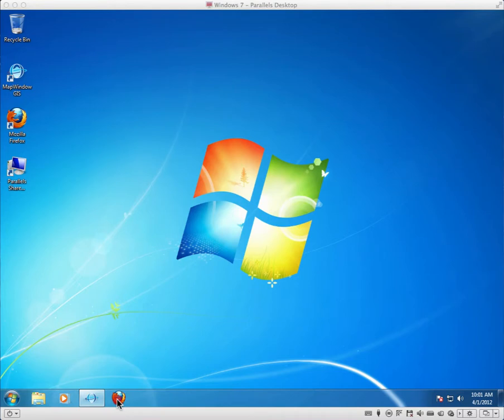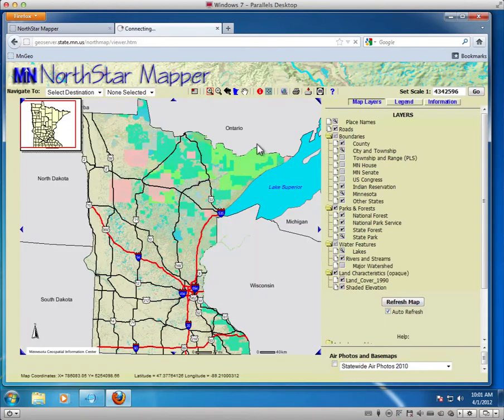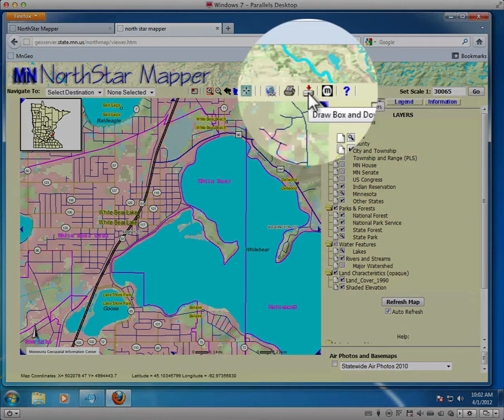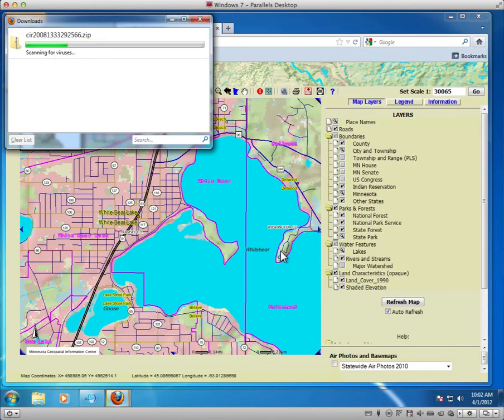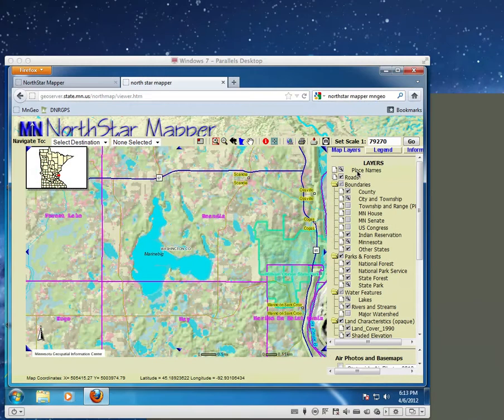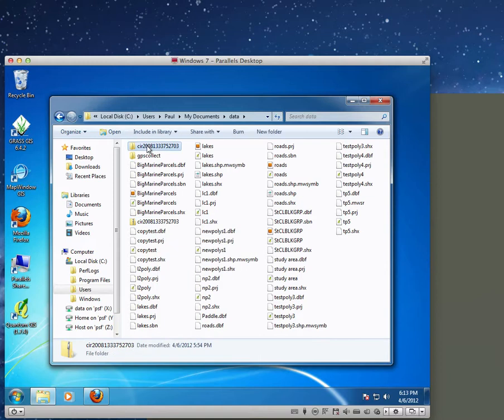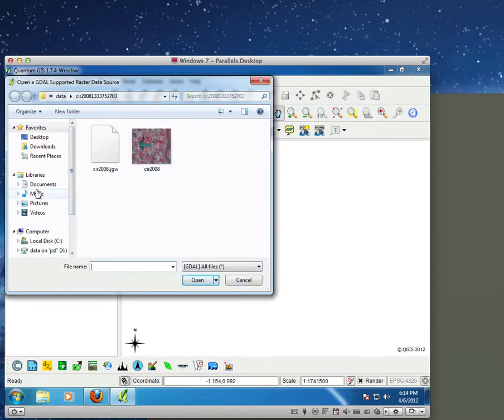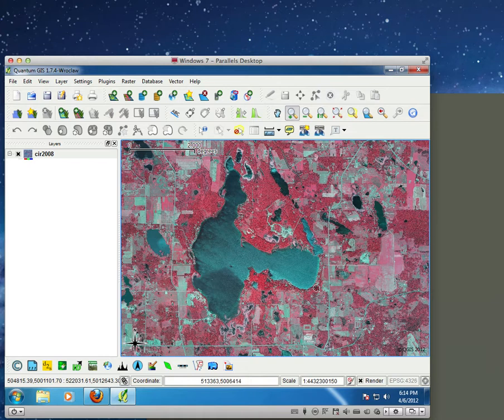Download MNGeo Orthos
And use in QGIS 1.7.  Similar process in the current version, QGIS 2.0, and this uses the NorthStar Mapper website, although data are also available through the main MNGEO data site